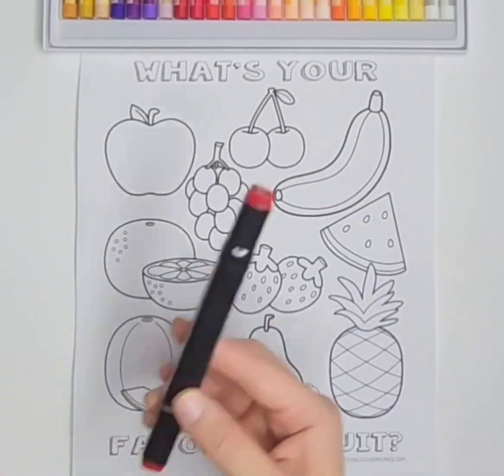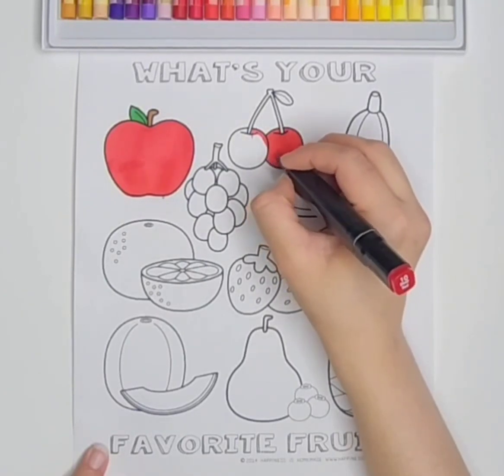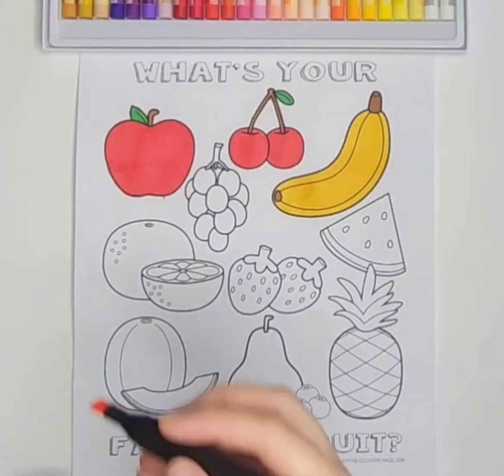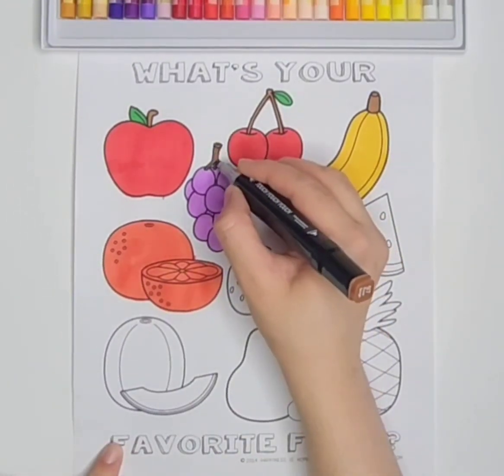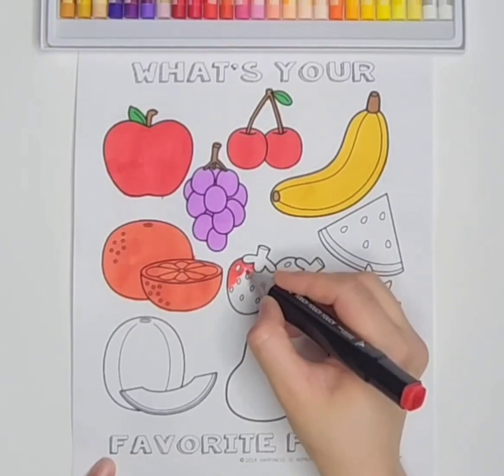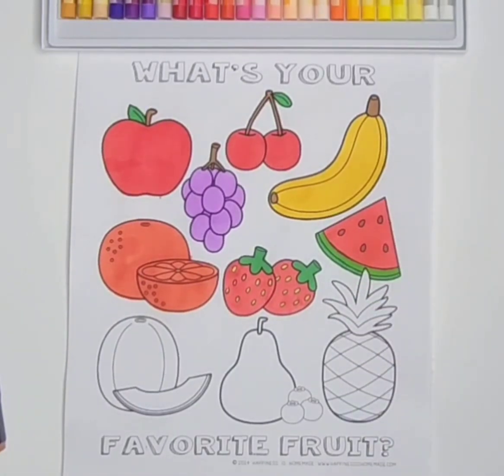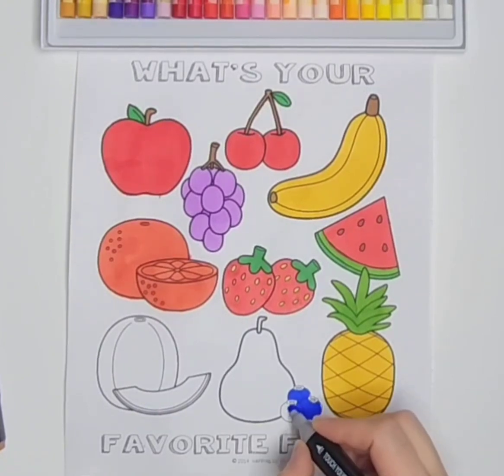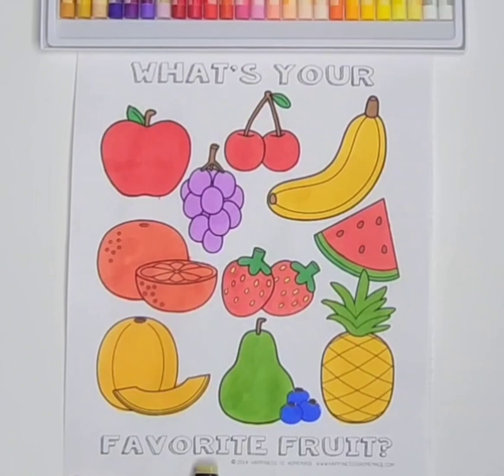Learn FRUITS, Painting and Colouring for Kids & Toddlers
Learn FRUITS, Painting and Colouring for Kids & Toddlers apple orange grape strawberry mangodrawing for kids
learn to draw a lipstick
how to draw lipstick easy
lipstick drawing for toddlers
lipstick drawing for beginners
lipstick drawing
art for kids hub
how to draw a cute lipstick
how to draw lipstick
coloring for kids
how to draw lipstick step by step
drawing for children for kids
drawing tutorial for children
drawing and coloring
lipstick drawing tutorial
makeup drawing and coloring
makeup drawing and painting
ice cream
draw along
homeschool art lessons
art ideas
directed drawing
art tutorials
4 kids
drawing
family-friendly
four scoops
kawaii
folding surprise
tutorial
one scoop
cartooning
food
kids art projects
cartoon
art tips
sunglasses
art projects step by step
cone
cute
tall
easy
chibi
single scoop
simple art hub
Drawing friuts Animals and many more!
Parts of body
Days of the weeks
Months of the year
Colors Name
Fruits Name
Abcd
abcd song
Learn abcd letters
Learn abcd alphabets
abcd alphabets for kids
Alphabets songs for kids
Learn numbers songs
123 learn with me
Learning 123
Learn 123
Toddlers learning fun
Videos for kids
Learning channel for kids
Preschool learning
Online classes for kids
Learn shapes
Learn colors
Learn days of the week
Learn months of the year
Learn body parts
Learn weathers Names
Learn how to draw things
Colors with Paints